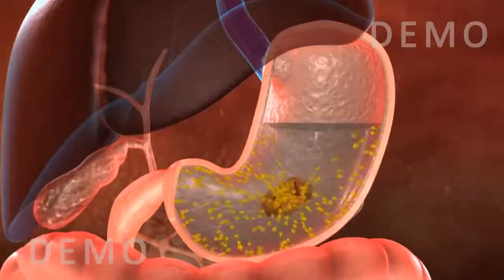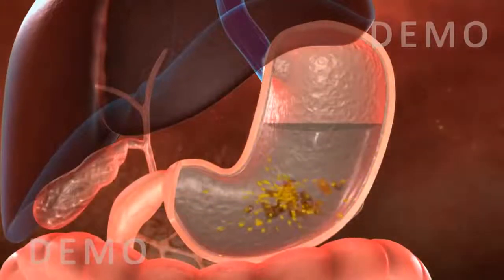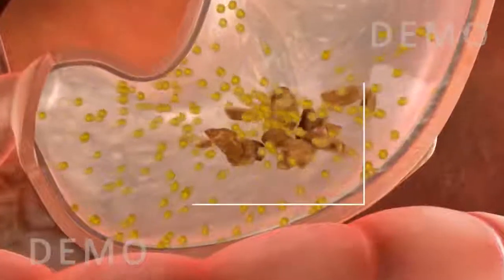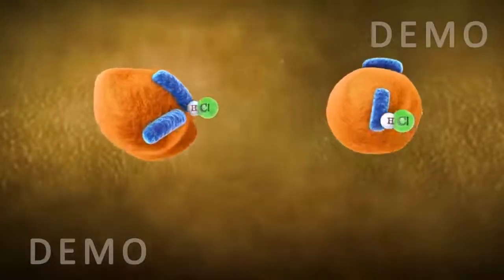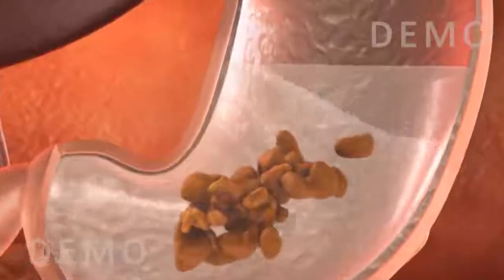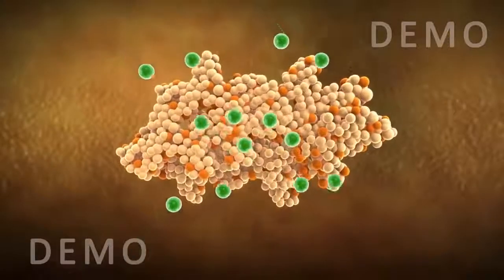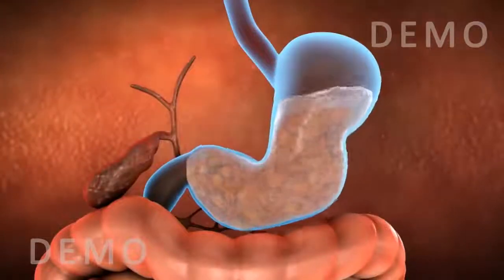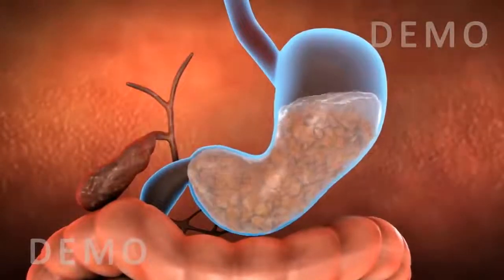Human digestive system BIOLOGY [ANIMATION] {HD}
Description
Digestion is the breakdown of large insoluble food molecules into small water-soluble food molecules so that they can be absorbed into the watery blood plasma. In certain organisms, these smaller substances are absorbed through the small intestine into the blood stream. Digestion is a form of catabolism that is often divided into two processes based on how food is broken down: mechanical and chemical digestion. The term mechanical digestion refers to the physical breakdown of large pieces of food into smaller pieces which can subsequently be accessed by digestive enzymes. In chemical digestion, enzymes break down food into the small molecules the body can use.

In the human digestive system, food enters the mouth and mechanical digestion of the food starts by the action of mastication (chewing), a form of mechanical digestion, and the wetting contact of saliva. Saliva, a liquid secreted by the salivary glands, contains salivary amylase, an enzyme which starts the digestion of starch in the food; the saliva also contains mucus, which lubricates the food, and hydrogen carbonate, which provides the ideal conditions of pH (alkaline) for amylase to work. After undergoing mastication and starch digestion, the food will be in the form of a small, round slurry mass called a bolus. It will then travel down the esophagus and into the stomach by the action of peristalsis. Gastric juice in the stomach starts protein digestion. Gastric juice mainly contains hydrochloric acid and pepsin. In infants and toddlers gastric juice also contains rennin. As the first two chemicals may damage the stomach wall, mucus is secreted by the stomach, providing a slimy layer that acts as a shield against the damaging effects of the chemicals. At the same time protein digestion is occurring, mechanical mixing occurs by peristalsis, which is waves of muscular contractions that move along the stomach wall. This allows the mass of food to further mix with the digestive enzymes.

After some time (typically 1–2 hours in humans, 4–6 hours in dogs, 3–4 hours in house cats),[citation needed] the resulting thick liquid is called chyme. When the pyloric sphincter valve opens, chyme enters the duodenum where it mixes with digestive enzymes from the pancreas and bile juice from the liver and then passes through the small intestine, in which digestion continues. When the chyme is fully digested, it is absorbed into the blood. 95% of nutrient absorption occurs in the small intestine. Water and minerals are reabsorbed back into the blood in the colon (large intestine) where the pH is slightly acidic about 5.6 ~ 6.9. Some vitamins, such as biotin and vitamin K (K2MK7) produced by bacteria in the colon are also absorbed into the blood in the colon. Waste material is eliminated from the rectum during defecation.